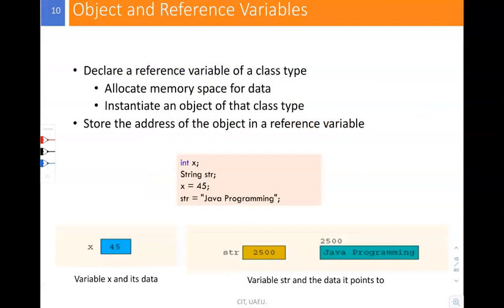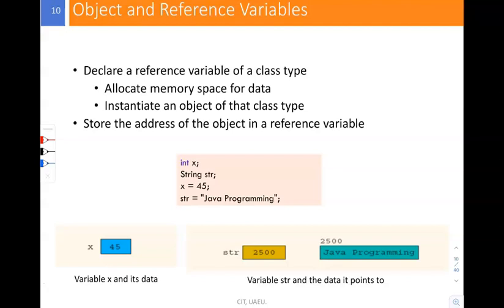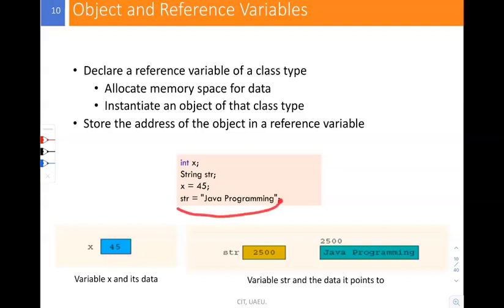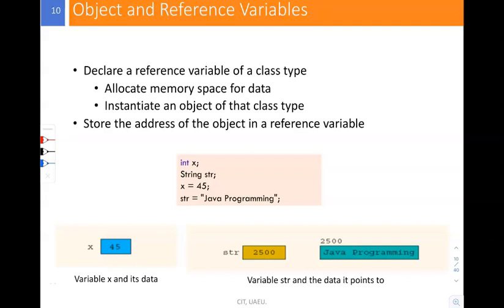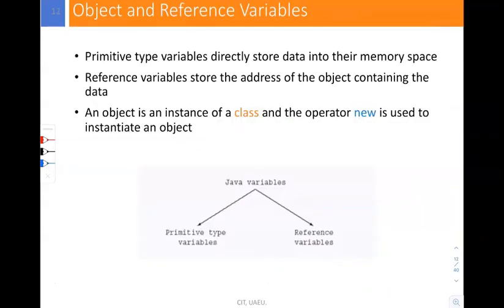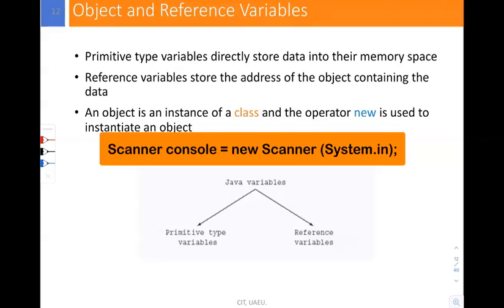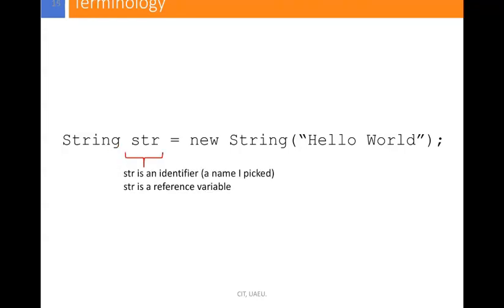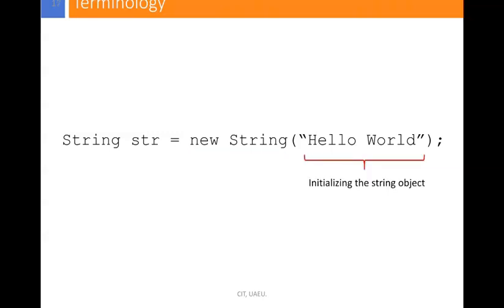Introduction to Programming with Java (10) : Objects & Reference Variables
Defining reference variables and objects, with String as an example